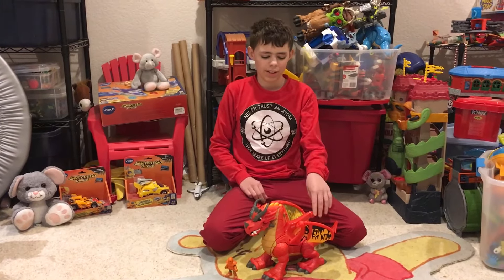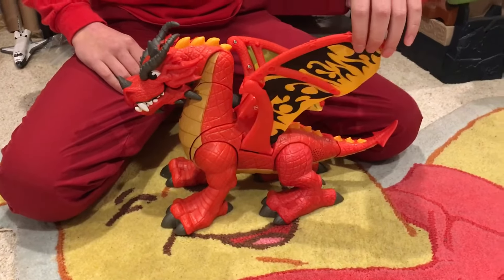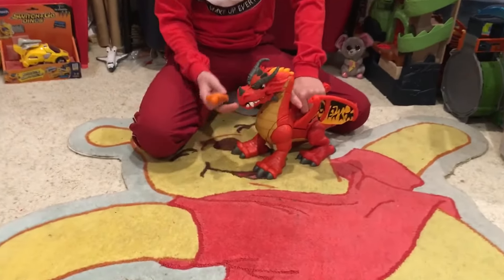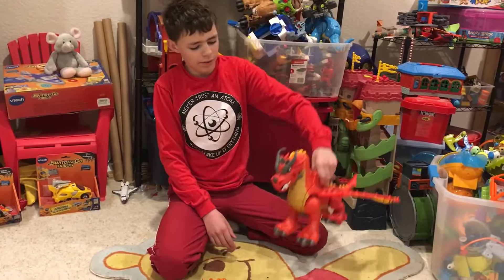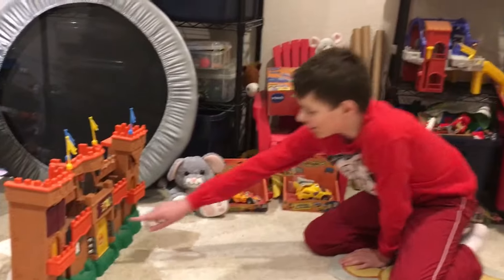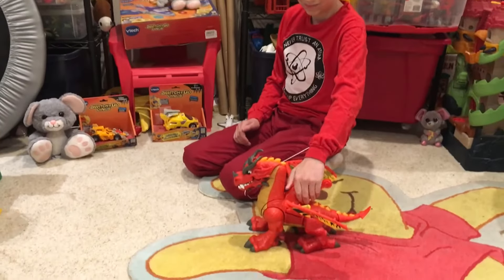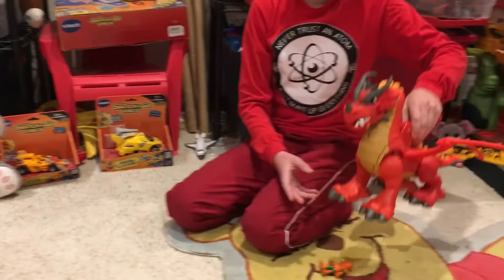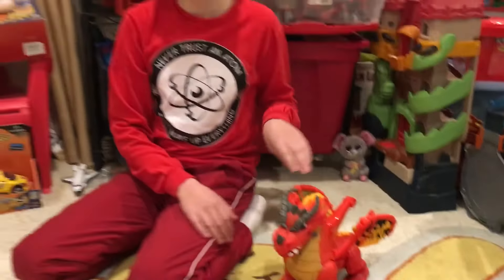Imaginext Eagle Talon Castle Dragon Review